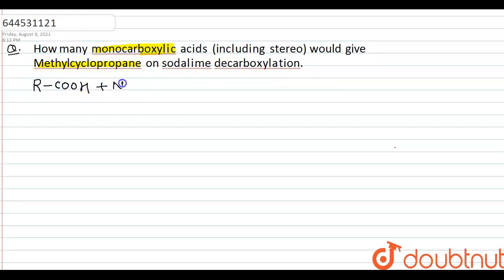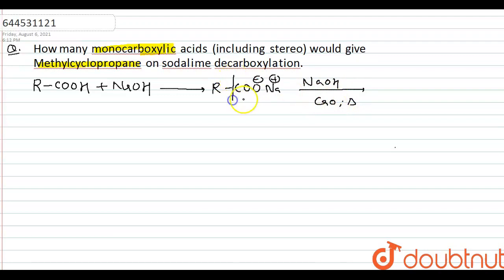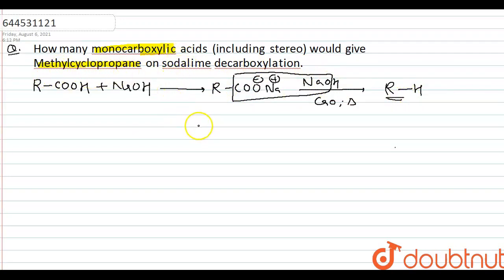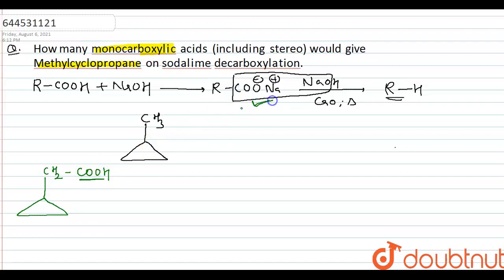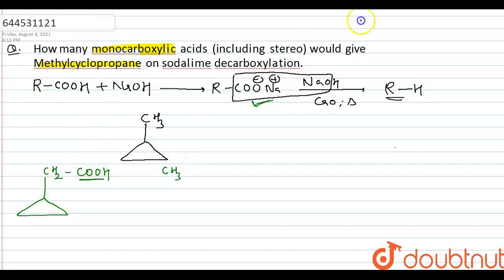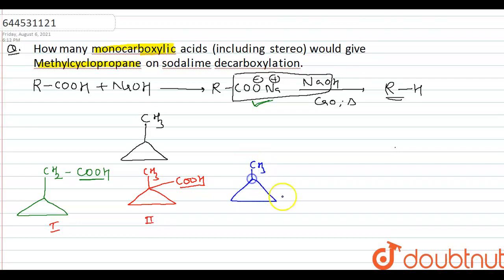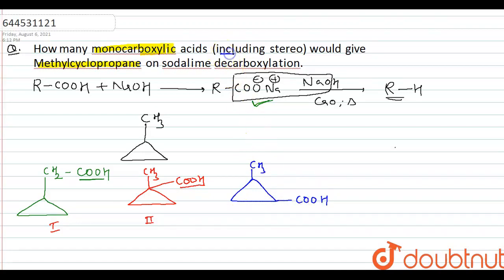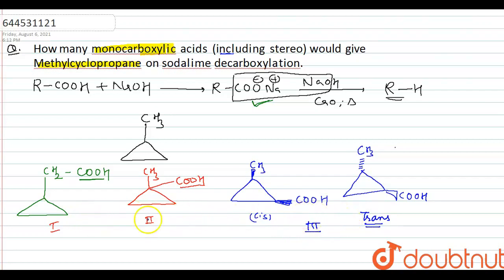How many monocarboxylic acids (indluding stereo) would give Methylcyclopropane on sodalime decar...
How many monocarboxylic acids (indluding stereo) would give Methylcyclopropane on sodalime decarboxylation.
Class: 12
Subject: CHEMISTRY
Chapter: TEST PAPERS
Board:IIT JEE

👉 Have Any Query? Ask Us.